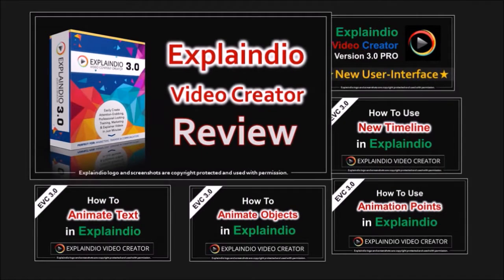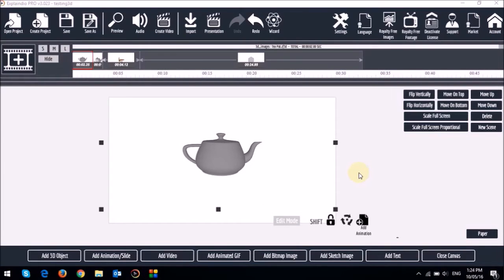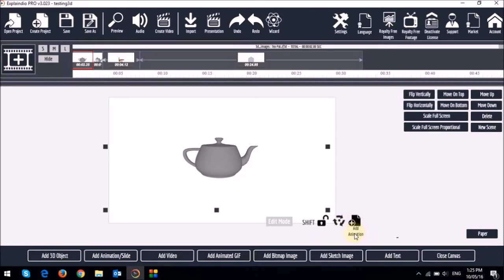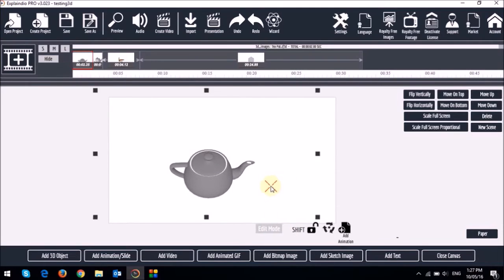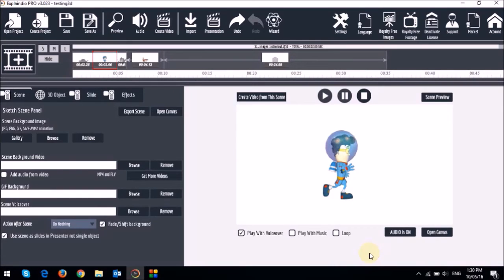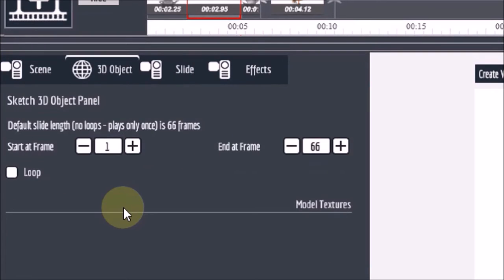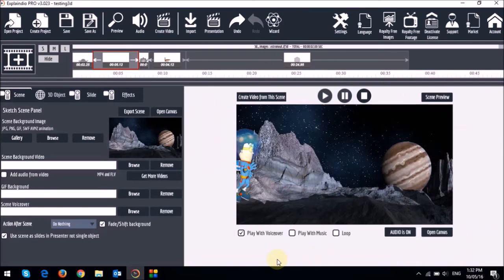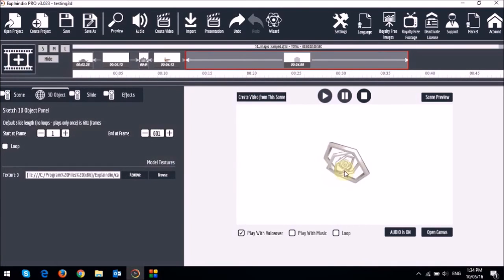How to Use 3D Animation in Explaindio 3.0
In this Explaindio 3.0 video Tutorial, you will learn How to Use 3D Animation in Explaindio 3. On October 4, 2016, the latest version of Explaindio was released. It is by far the best release version so far with many new features and enhancements. One of the new features in Explaindio 3 is the 3D Animation functionality.

In this tutorial, I will show you how to use this new 3D animation feature. The 3D file format that is supported by Explaindio 3.0 is ZF3D format. This is because it is built on Adobe Air. Therefore, to fully use this 3D animation functionality, you will need 3D objects and characters in ZF3D format.

I have created several Explaindio Tutorials and you can check my YouTube channel for my review and EVC 3.0 Tutorials (see the link below). If you have not yet purchased Explaindio video creator, you can find the link to buy EVC 3.0 below as well.

CREDITS: Commercial rights to use video backgrounds, images, graphics and animations | Explaindio Video Creator logo and screenshots are copyright protected, used with permission | Microsoft, Windows, and the Windows logo are trademarks, or registered trademarks of Microsoft Corporation in the United States and/or other countries | Other names may be trademarks of their respective owners.